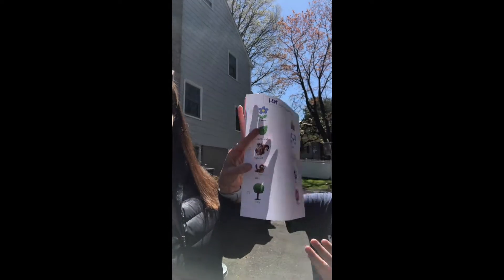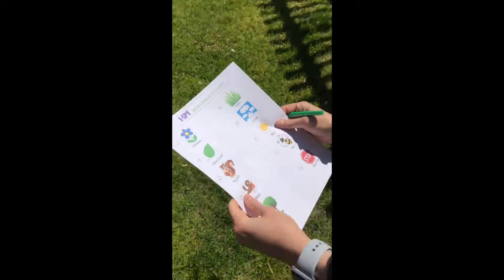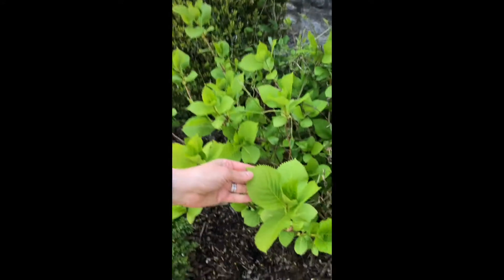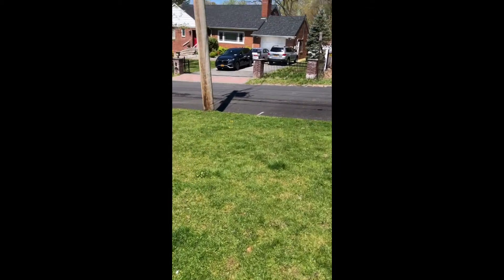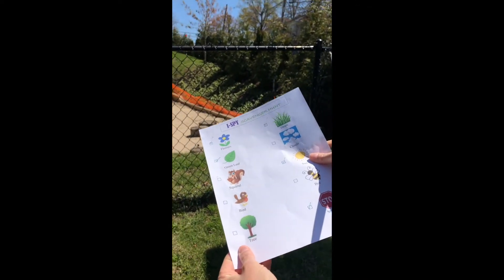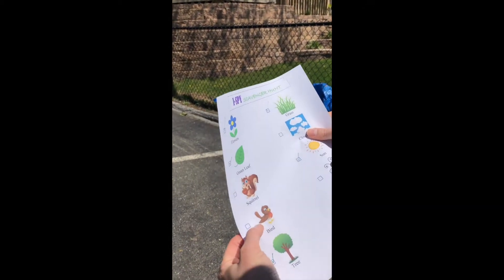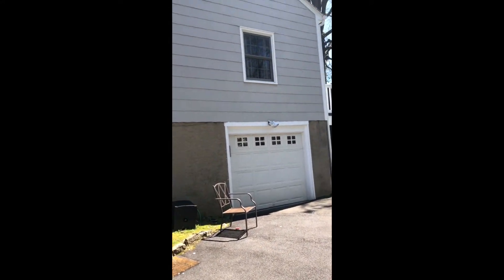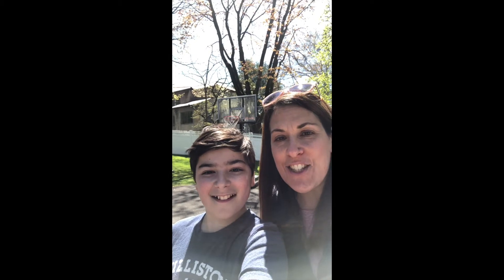I Spy Scavenger Hunt with Mrs Dennin and Jackson